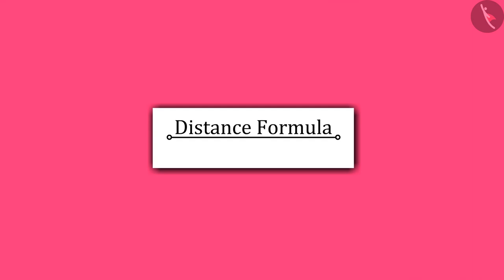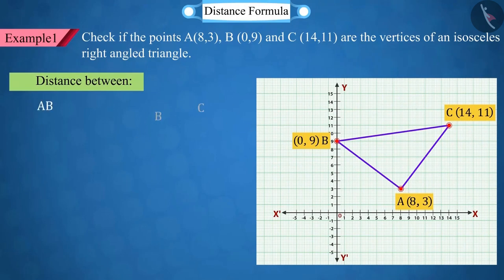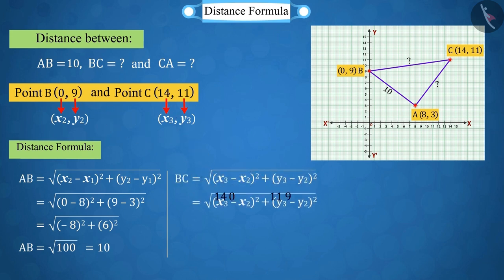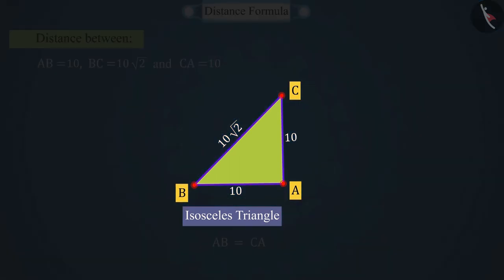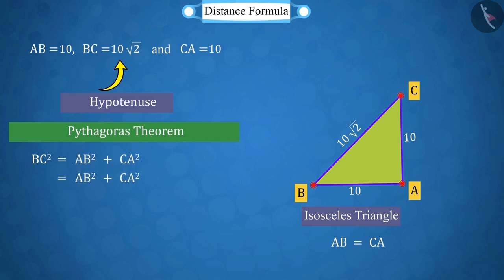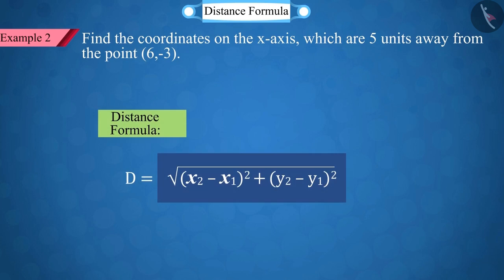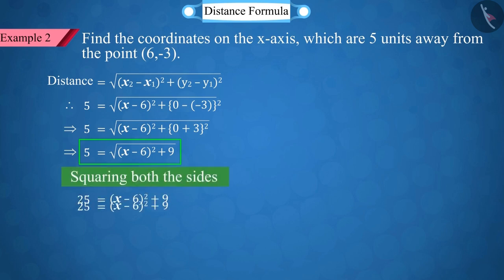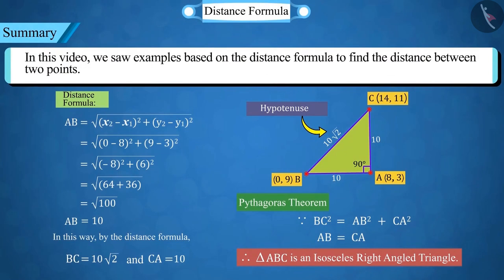Distance Formula | Part 2/3 | English | Class 10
Distance Formula | Part 2/3 | English | Class 10 | NCERT

Distance Formula | Coordinate Geometry | Grade 10 | NCERT | Coordinate Geometry (3)

Welcome to part 2 of Distance Formula. In this video, we will discuss various examples of Distance Formula.